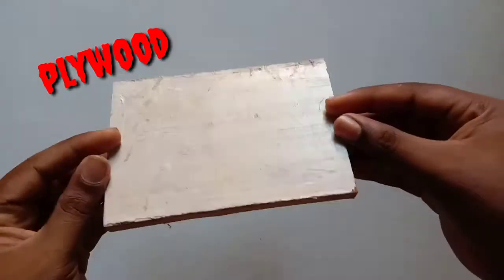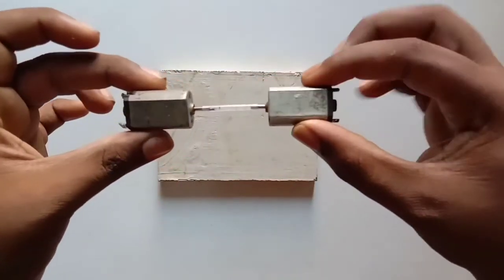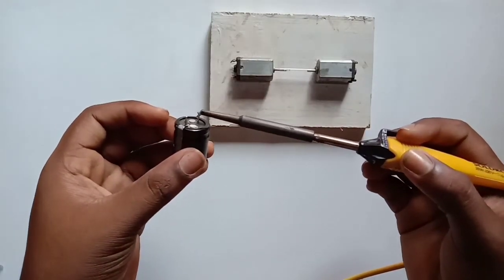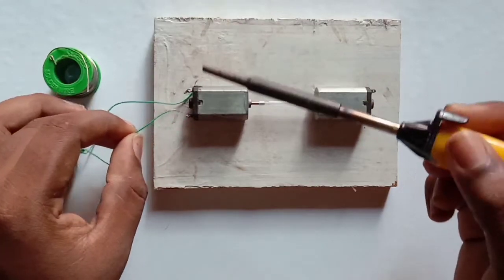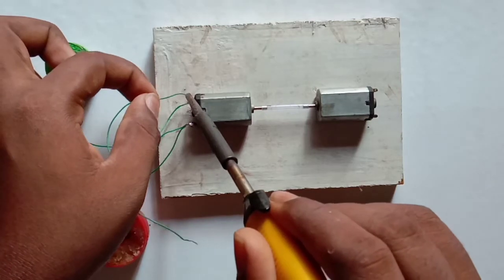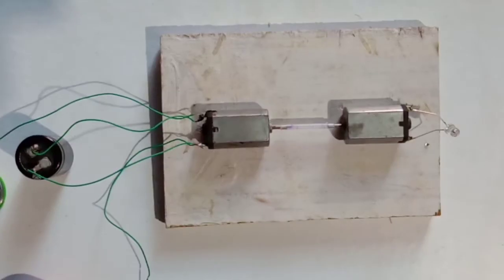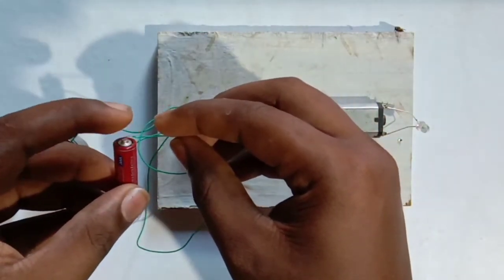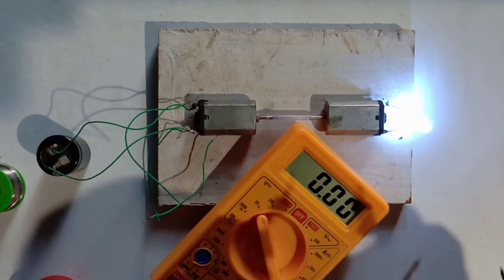Super Capacitor free energy.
Hello everyone ,

Welcome back to ( Experimental brain )